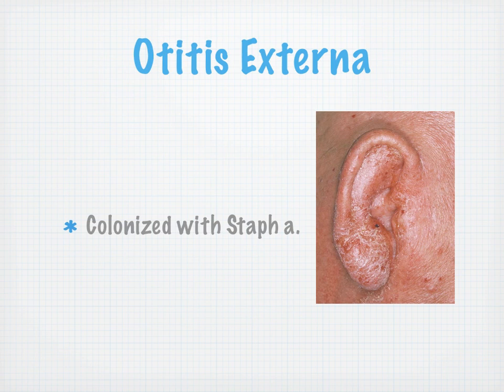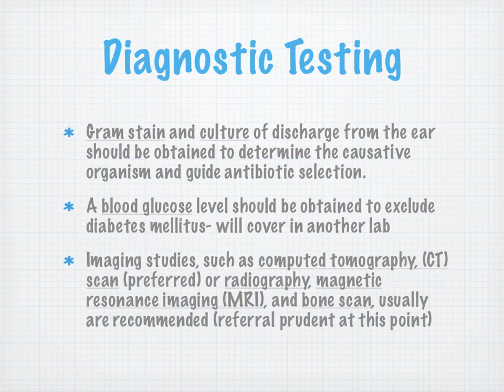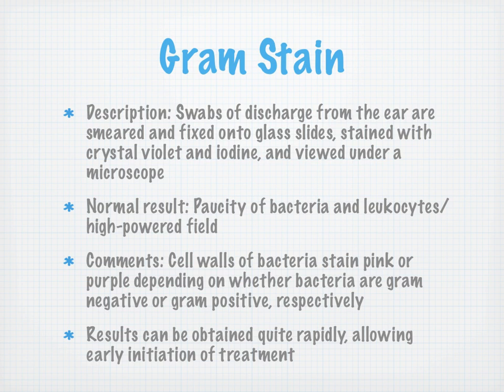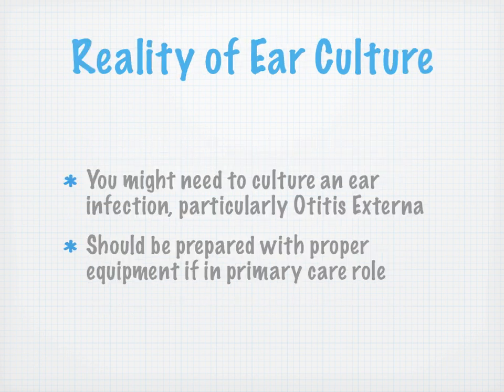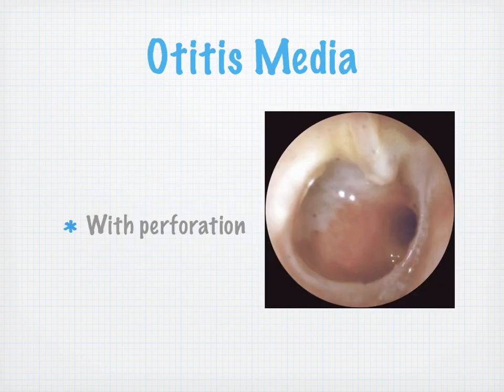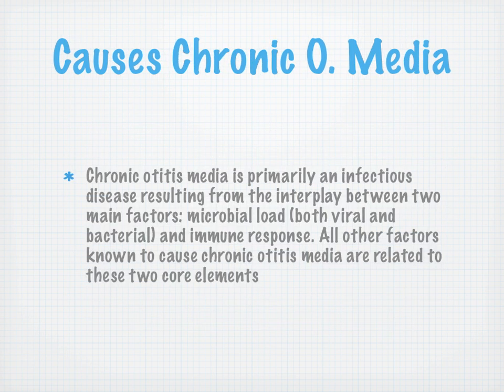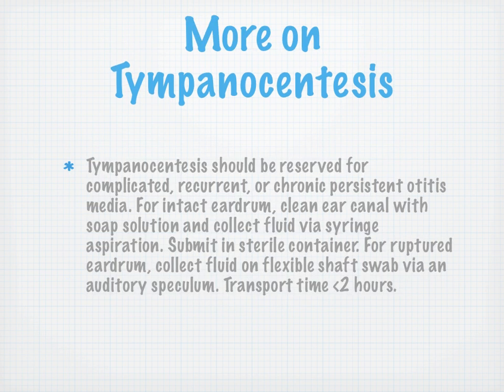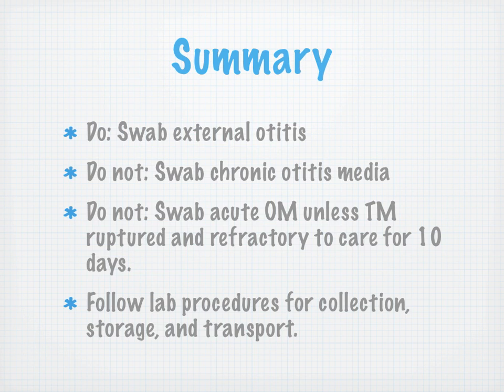Ear Swab 1 - Clinical Laboratory Basics- Dr. Alexander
The companion video for the module related to conditions of the ear. This covers otitis externa, media - acute and chronic.  Disclaimer: There are comments in this video that require clarification in class, and this is not intended to be a replacement for medical care or used as the sole training tool for this subject.